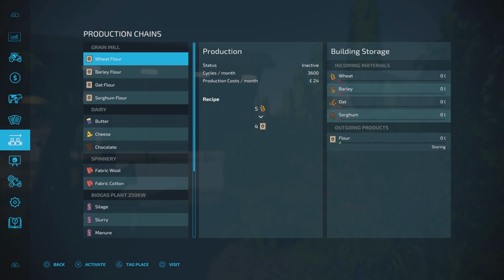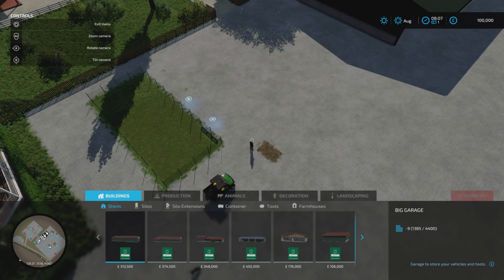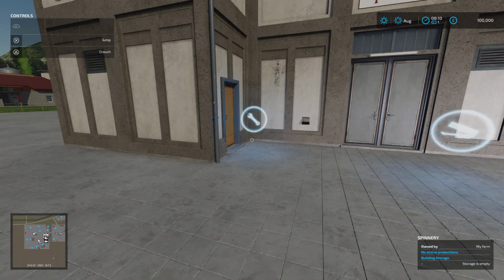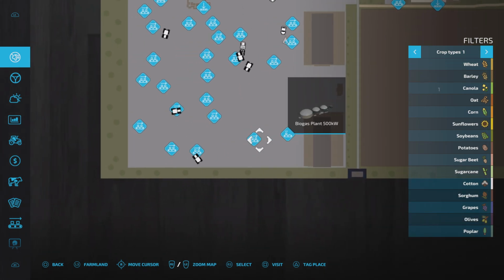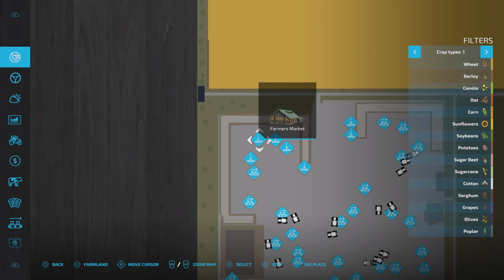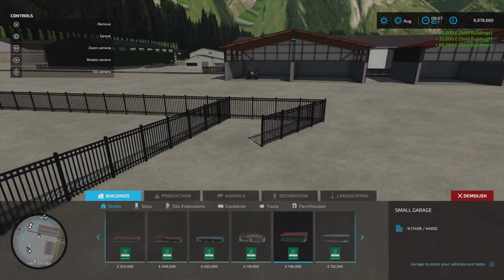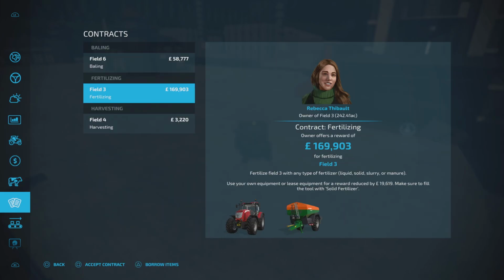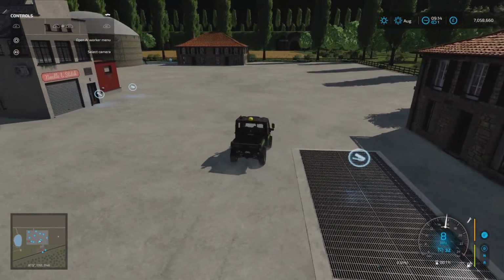CONTROVERSIAL OPINION!! “BIG PRODUCTIONS MAP” FS22 MAP TOUR! | NEW MOD MAP! (Review) PS5.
Farming Simulator 22 | Map by: ABT-FrankyY. New to Console! Game By: GIANTS Software. What do you start with on New Farmer? What do you start with in Farm Manager and Start from Scratch modes? How many slots does it use? What features stand out?  All these questions and more, answered with me… MrSealyp.